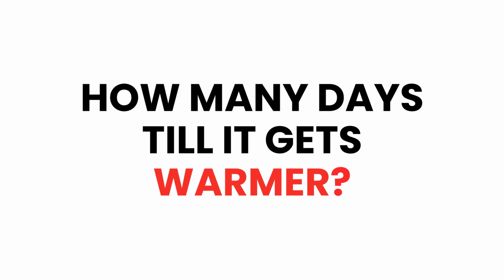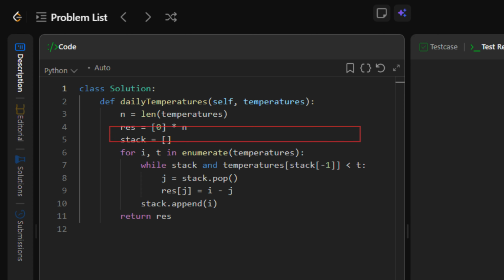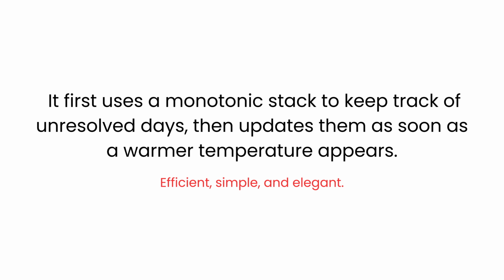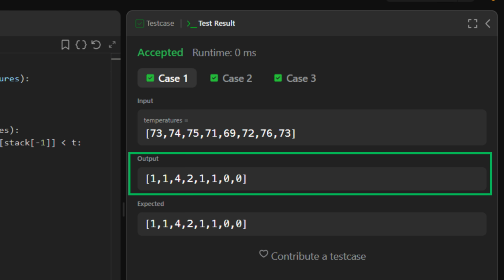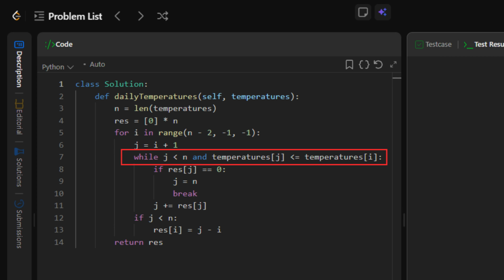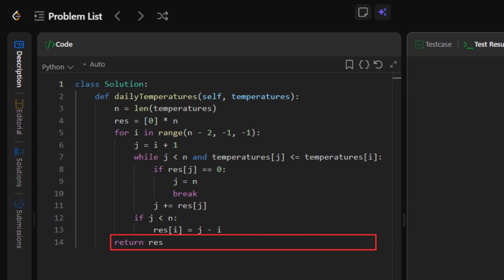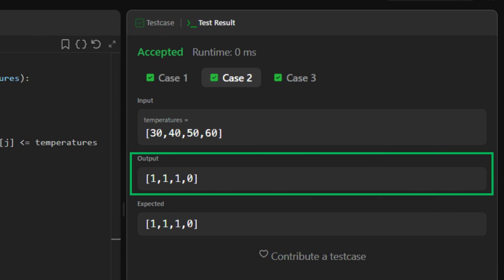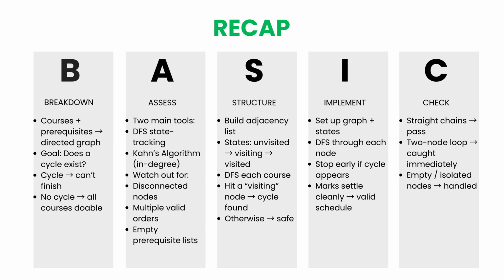Daily Temperatures - LeetCode 739 | Monotonic Stack (Python)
Daily Temperatures is LeetCode 739, a classic "Monotonic Stack" problem from the Stack, Queue & Monotonic track. In this video we break it down step by step in Python - from the brute force to the optimal, pattern-based solution - with a full code walkthrough and time/space complexity analysis.

💡 A monotonic stack is the trick for "next greater / previous smaller" questions - it turns an O(n^2) scan into a single O(n) pass.

🧩 Building block: P13 Monotonic Stack - Keep the stack monotonic; each pop is an element that just found its answer.